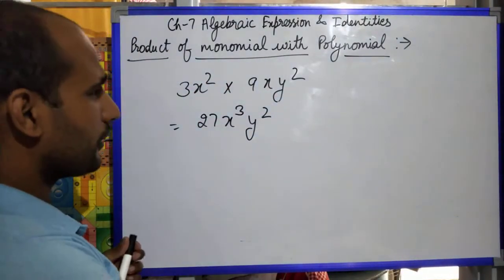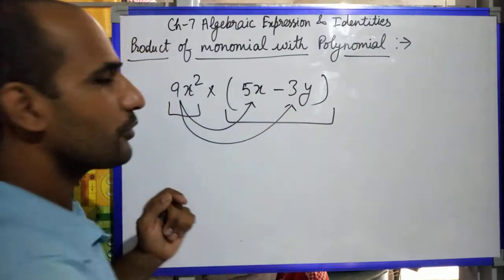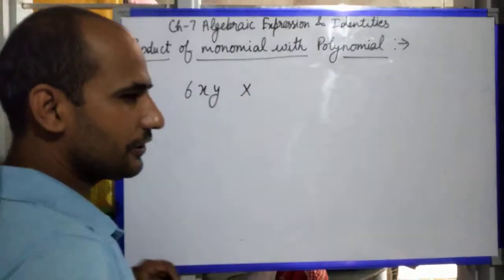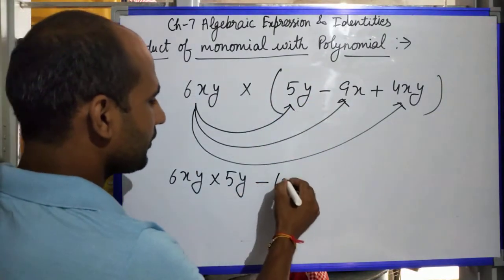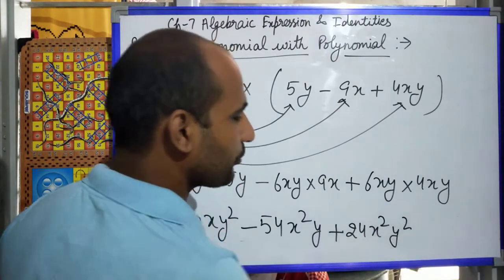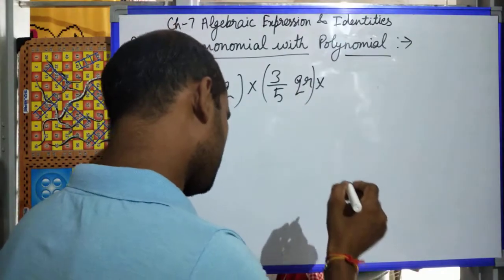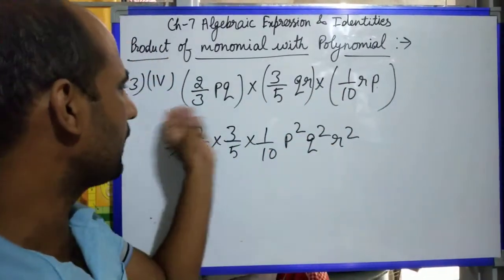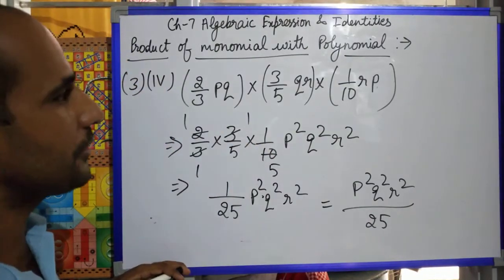Product of Monomial with polynomial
From Book written by Manjeet Sing